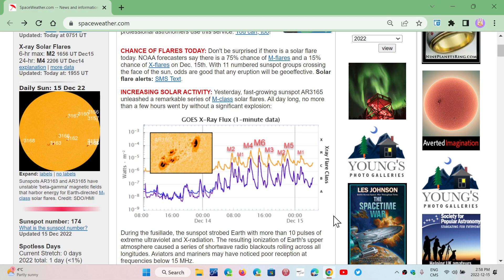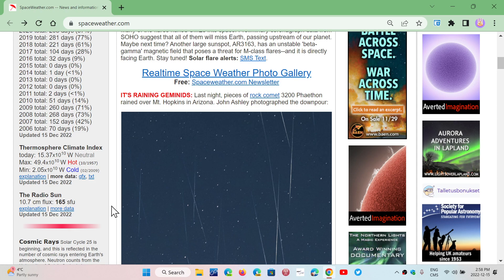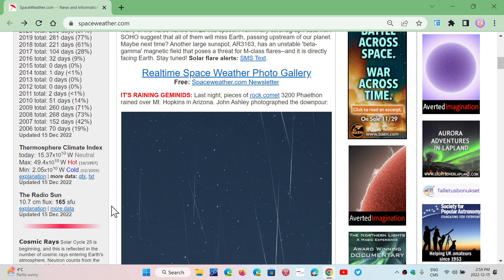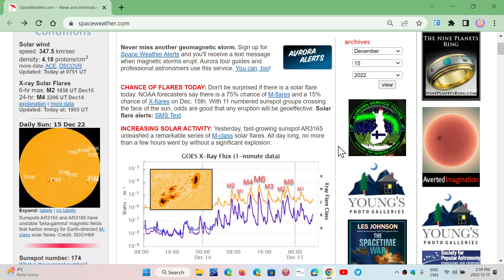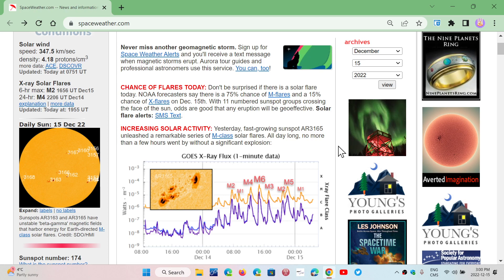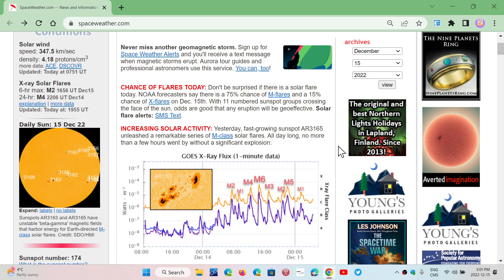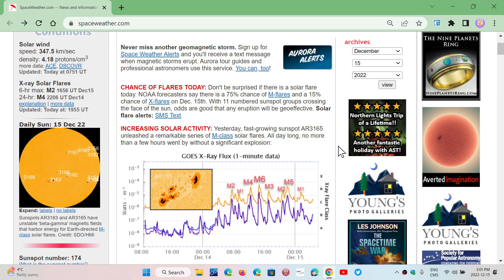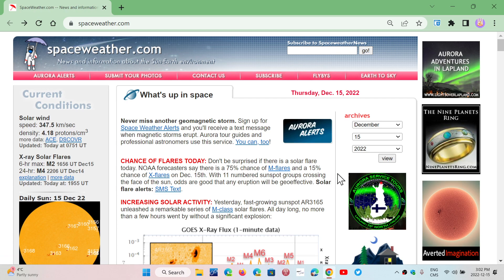Solar Flux impact on Mediumwave and Longwave frequencies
High Solar activity and solar flux impacts lower frequencies differently than Shortwave